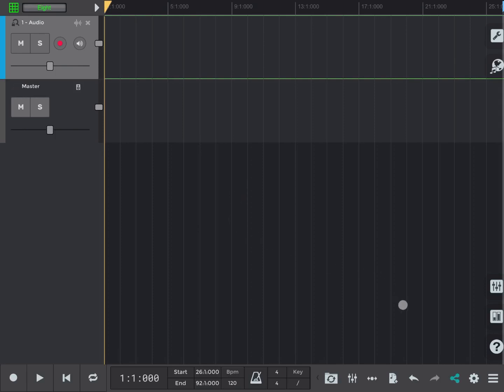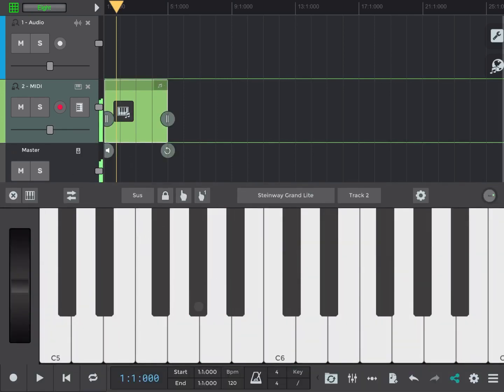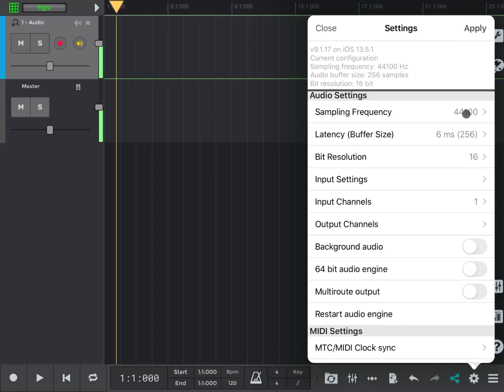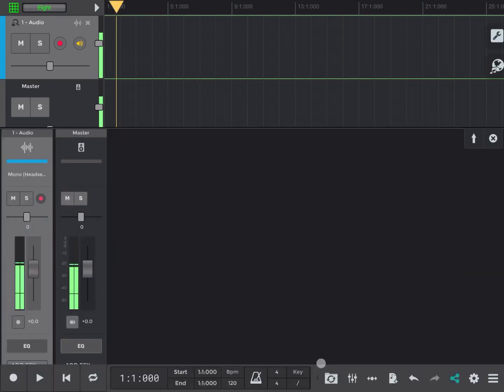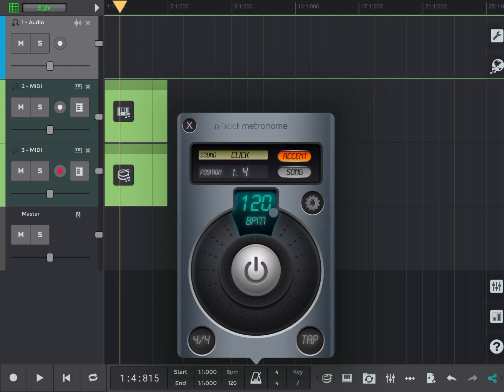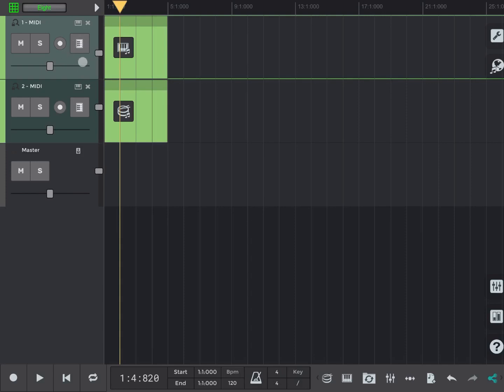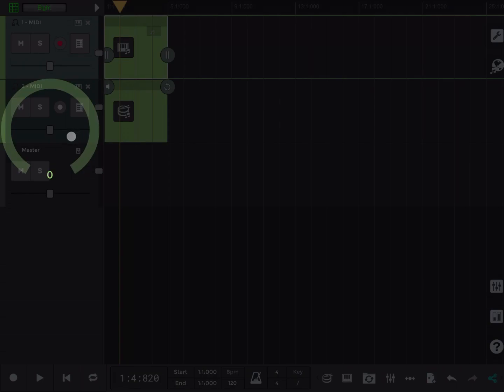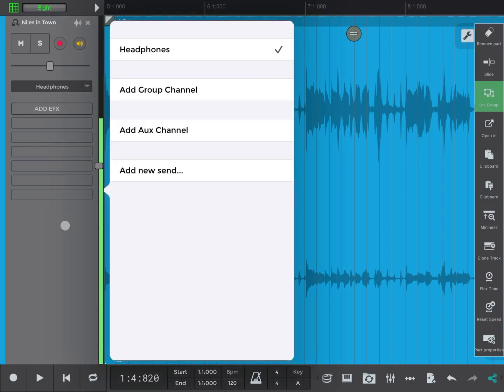n-Track Studio 9 Pro - Tutorial: Exploring the App Part 1, Getting Started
n-Track Studio 9 Pro (Audio/Midi DAW) - Tutorial: Exploring the App Part 2, Edit Widgets, Edit Menu

n-Track Studio 9 Pro (Audio/Midi DAW) - Tutorial: Exploring the App Part 4, Song creation and Wizard